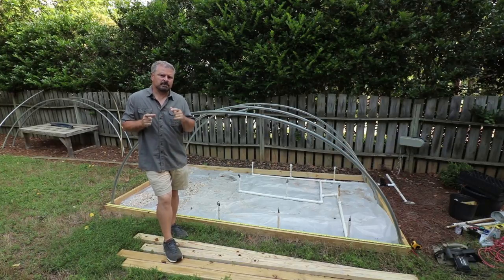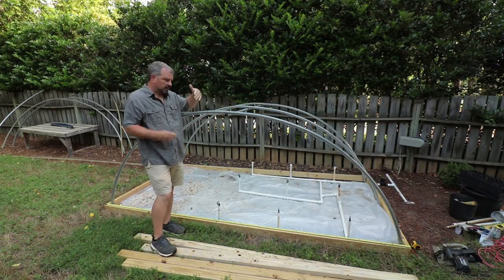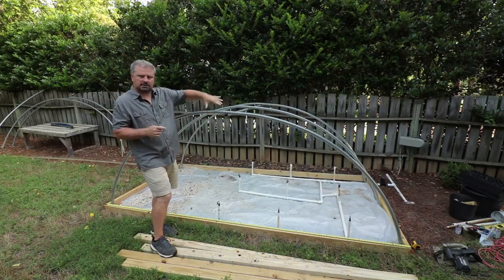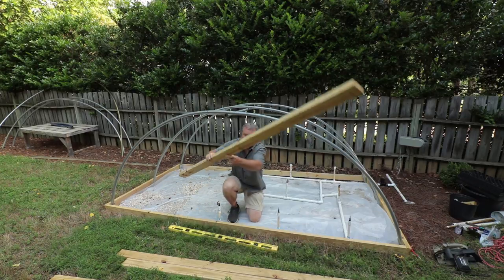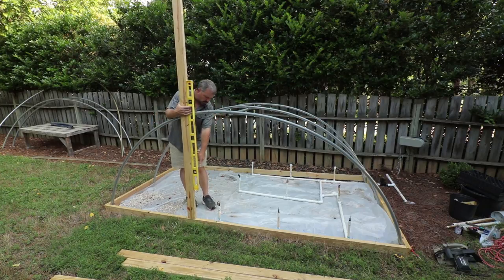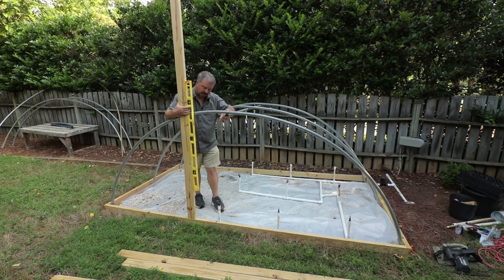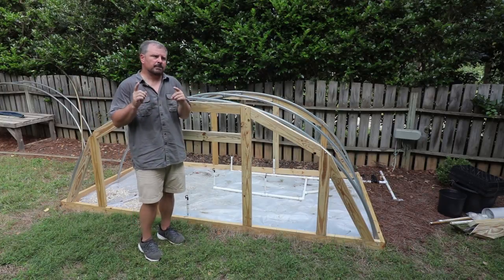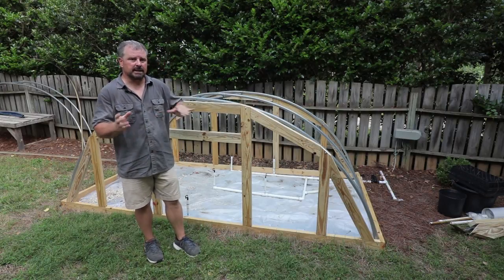Backyard Plant Propagation 3 - Framing The Greenhouse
Backyard Plant Propagation - Framing The Greenhouse - In this video I build the end walls. The house is almost ready to start propagation. It just needs the plastic, the gravel, the shade cloth, and be anchored to the ground. Pipe Bending Video

Batten Tape
Clock Timer
Pipe Bender
Sprinkler Valve
Shade Cloth